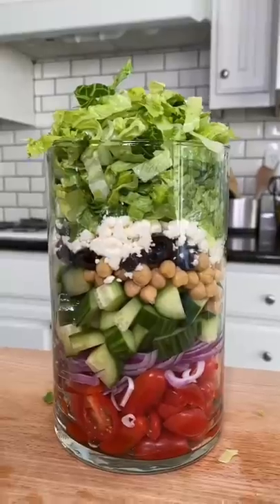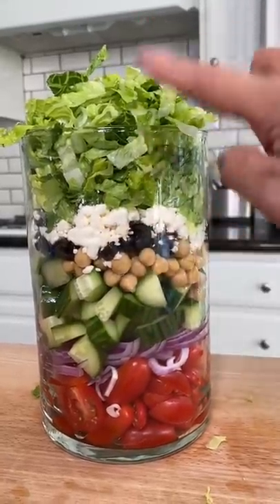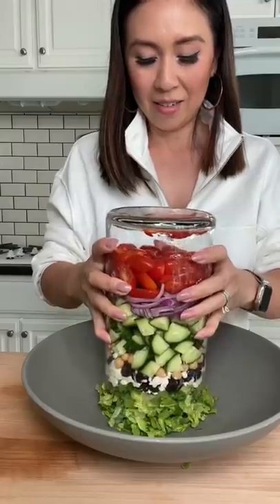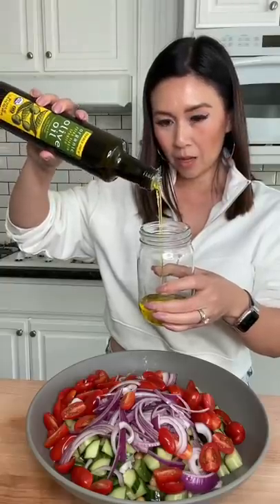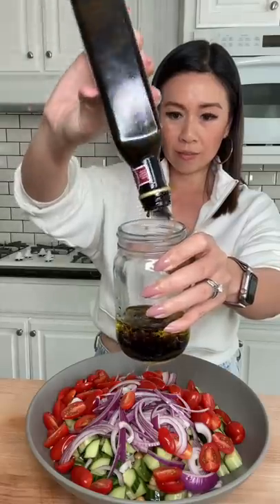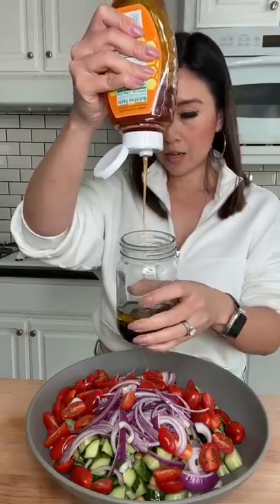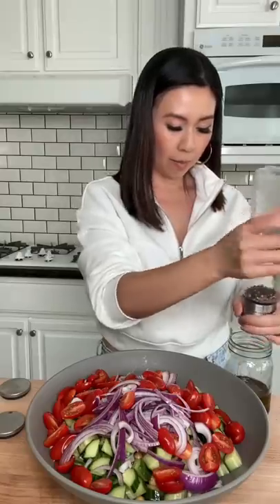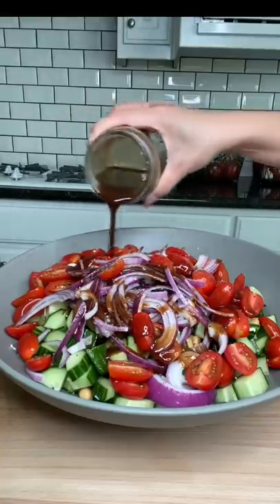I made a big mistake making this Salad | MyHealthyDish